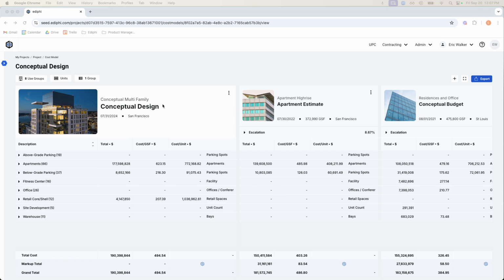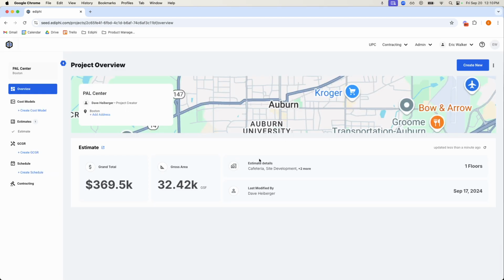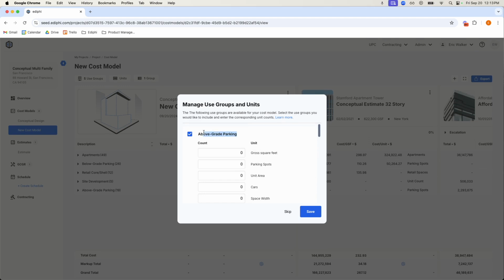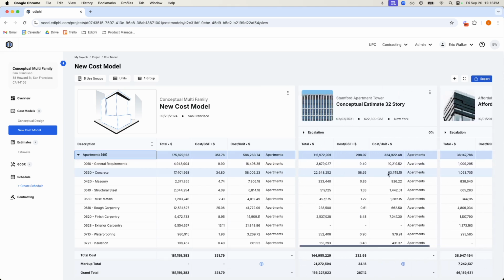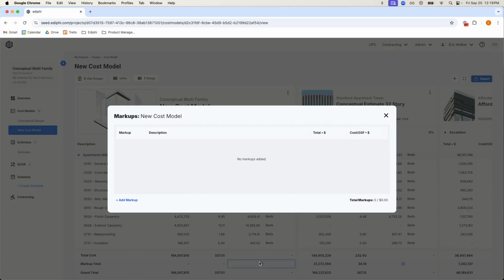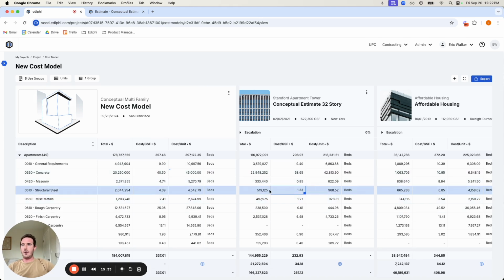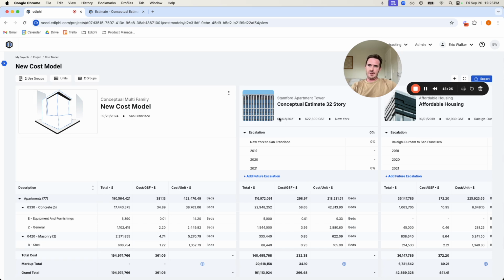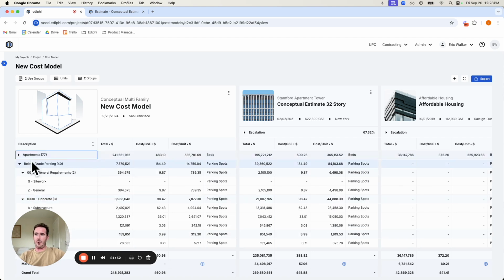Cost Modeling Detailed Demo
A thorough demo of our new and improved Cost Modeling tool in Ediphi.